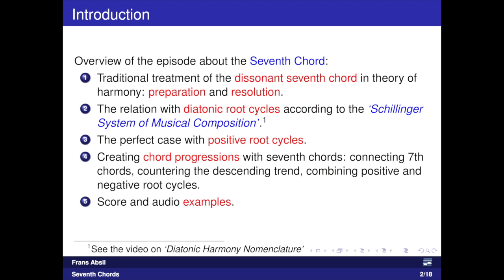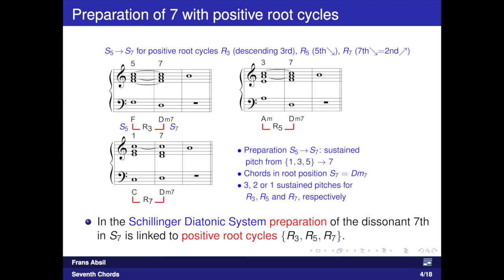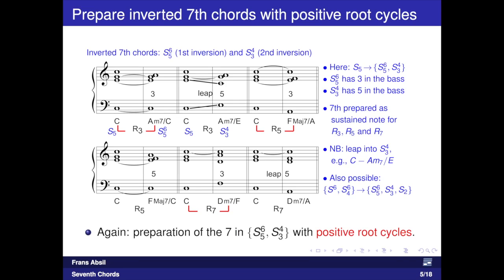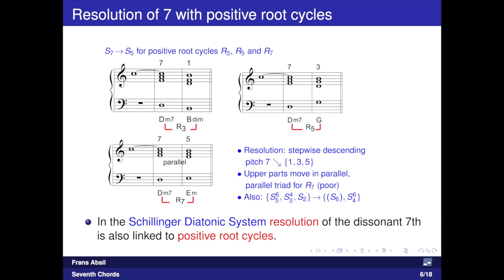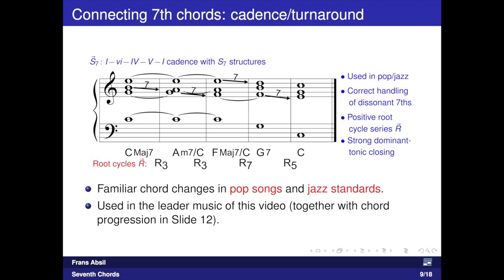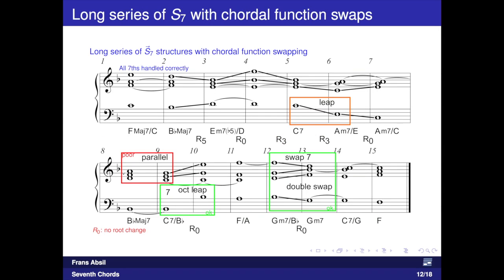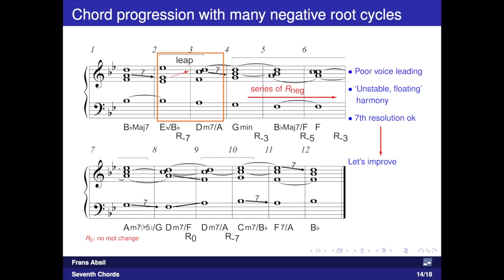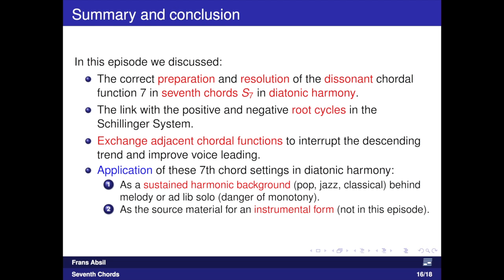Seventh Chord in the Schillinger Diatonic Harmony System.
Preparation and resolution of the dissonant 7th chordal function. Seventh chord and positive and negative diatonic root cycles in the Schillinger System of Musical Composition. Exchange of adjacent functions to improve the voice leading in chord progressions with 7th chords.

Contents:
00:00 Introduction
00:58 Dissonant 7th, preparation and resolution
02:19 Preparation with positive root cycles
05:54 Resolution with positive root cycles
07:45 Preparation with negative root cycles
08:50 Connecting 7th chords S7, short series
10:13 Connecting 7th chords, longer series
10:57 Interrupt descending trend, swap adjacent chordal functions
13:31 Progression with positive and negative root cycles
14:39 Progression with many negative root cycles
16:55 Summary and conclusion